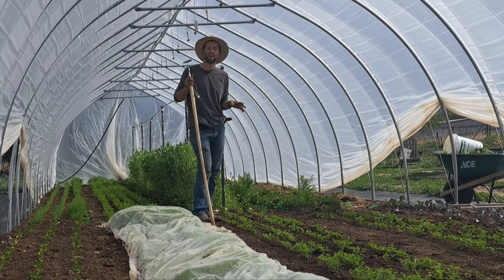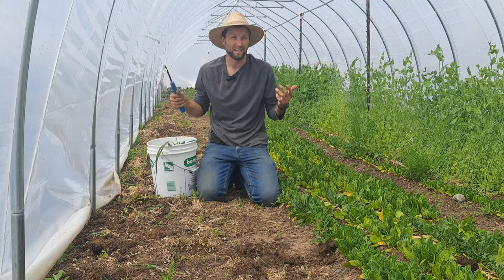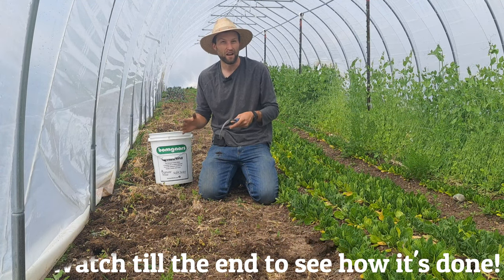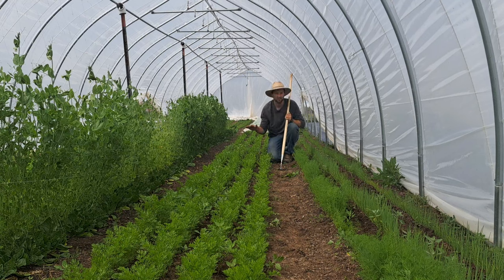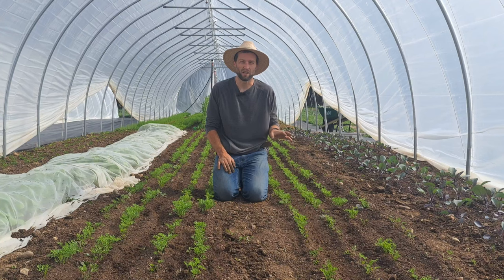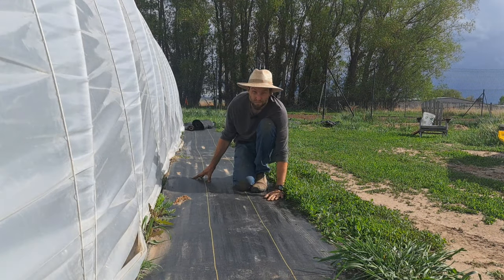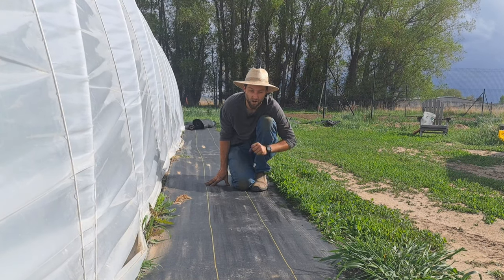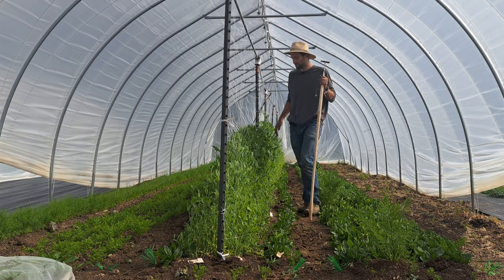How to rid Weeds from your Garden | 6 Tips from a Farmer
From my experience as a vegetable farmer on a half acre in production, here are 6 ways to keep your garden immaculate for almost no effort.

If you wanna grow your own food (like a farm in your back yard) check out my garden course below!

0:00 Intro
0:27 Remove Perennial Weeds
1:54 Cultivate Tiny Weeds vs. Pull Big Weeds by Hand
3:46 Plant in Straight Rows
4:16 Plant in a Grid
4:44 Use Weed Barrier on Peremeter
5:29 Little Effort Weekly vs. Huge Headache All at Once
6:52 How its done on a Farm